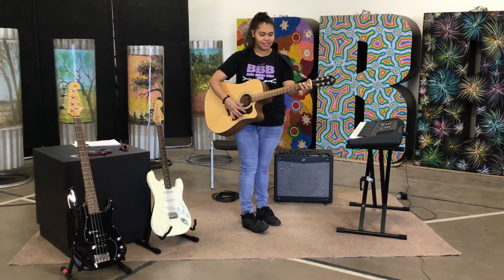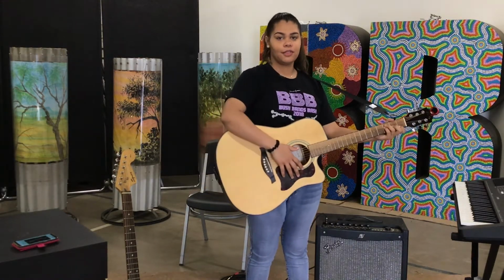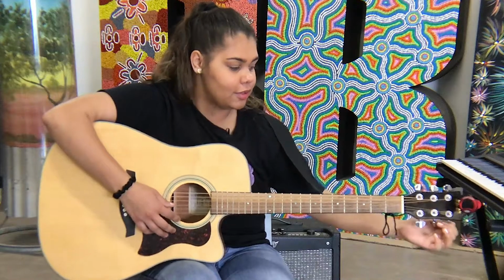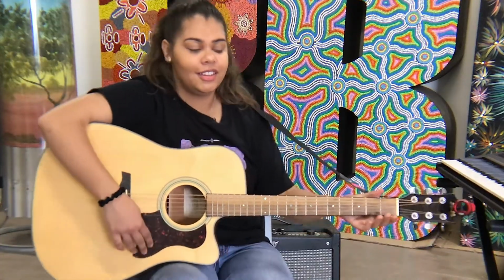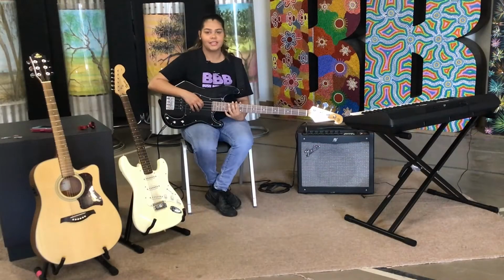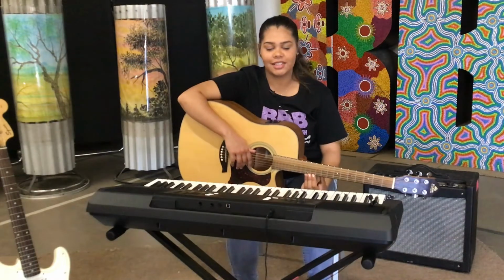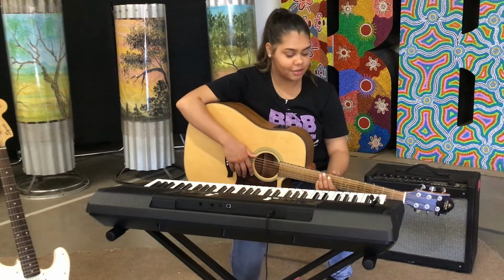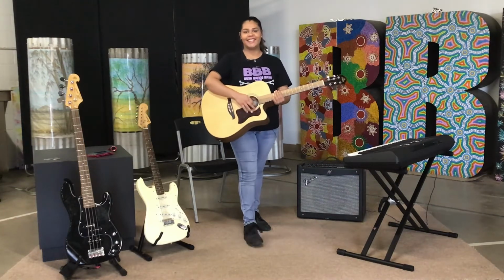MusicNT's The Source Week 7- Tuning Guitar and Bass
In this week's tutorial you will be shown how to tune an electric guitar, acoustic guitar and a bass guitar. We will be using a steel string acoustic guitar with a tuner built in, an electric and bass guitar on stands, guitar plectrums, mobile phone with a tuner app installed, a guitar lead, a clip on guitar tuner, a keyboard, and a small guitar amp.

'The Source' was filmed on Arrernte Country.
MusicNT acknowledges and pays respects to the Traditional Owners of this land - past present and emerging.

This series was filmed using MusicNT's video and audio kit.

Presenter Cherice Maidment.
Supervising Producer Liz Archer and Jessie Grainer
Sound Mix Jeremy Conlon
Camera, Edit and Graphics Kate La Greca
Intro and outro music by Ripple Effect 'Ngúddja'